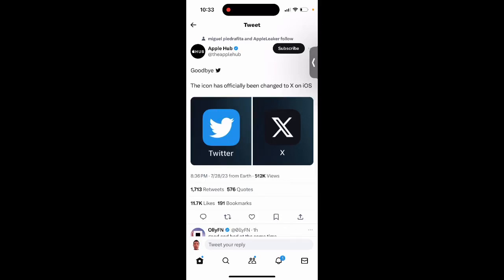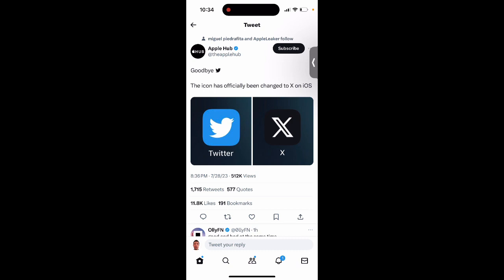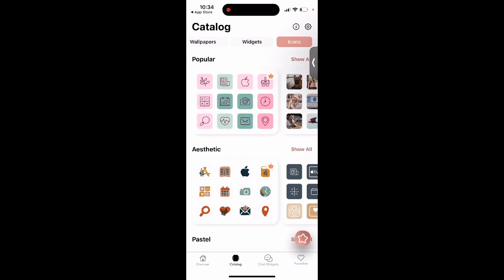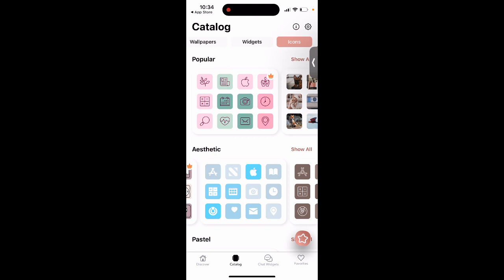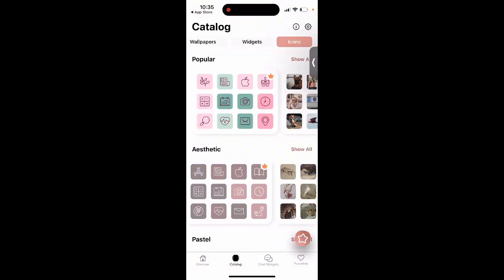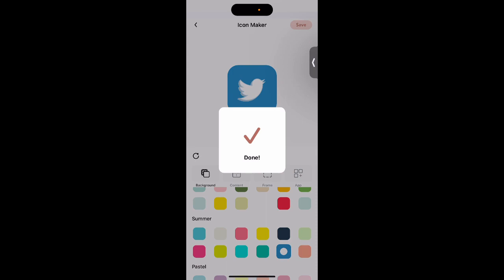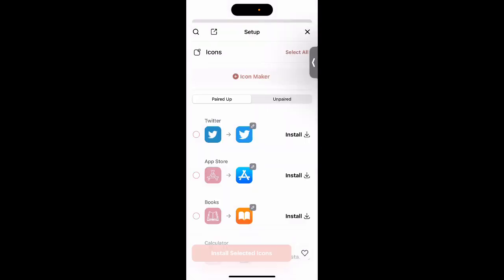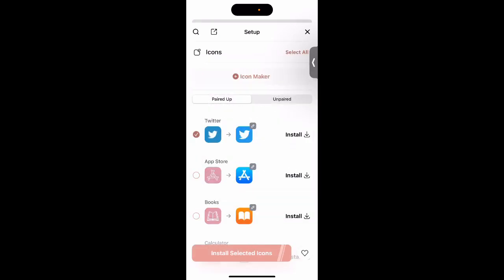How to change Twitter/X app icon to old icon via Themify app? Easy tutorial